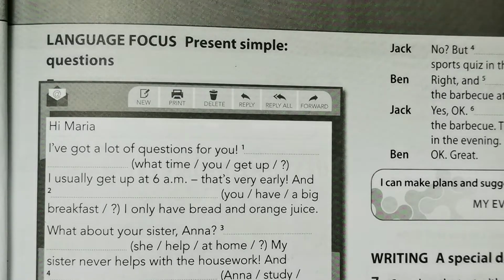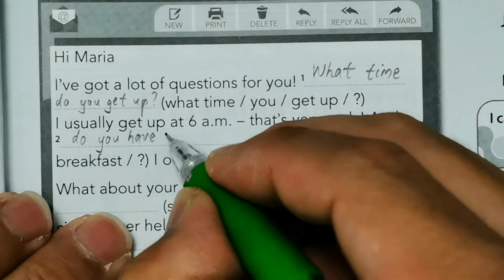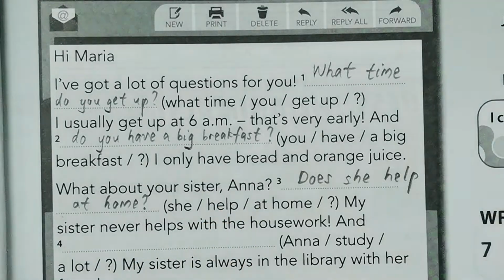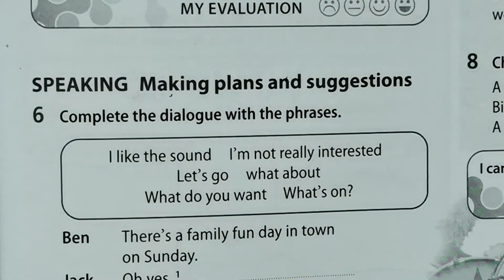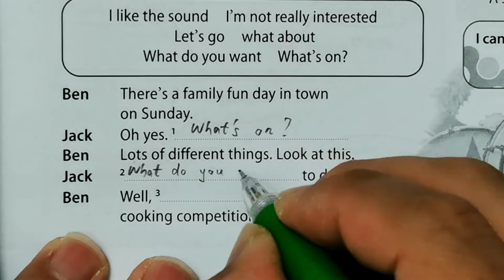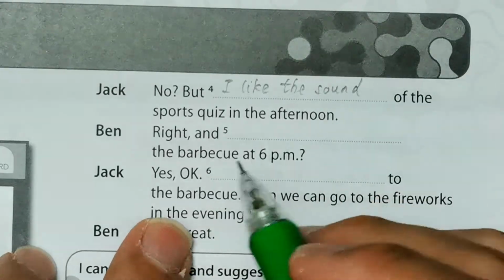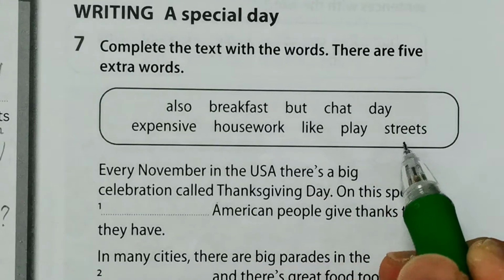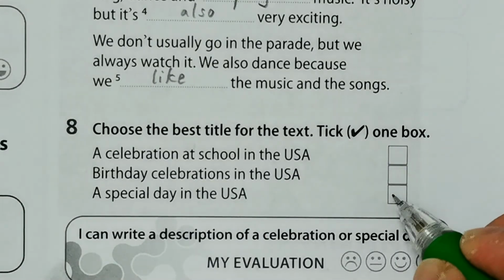Year 5 English Plus 1 Workbook Answer Page 27🍎Unit 2 Days🚀LANGUAGE FOCUS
Year 5 English Plus 1 Workbook Answer Page 27🍎🍎🍎Unit 2 Days🍉🍉🍉LANGUAGE FOCUS🚀🚀🚀Learning Ingredients - Present simple: questions, SPEAKING Making plans and suggestions, WRITING A special day🌈🌈🌈How to Learn English🎃🎃🎃English Language Learning

👉🏻👉🏻👉🏻LANGUAGE FOCUS

👉🏻👉🏻👉🏻Present simple: questions, SPEAKING Making plans and suggestions, WRITING A special day